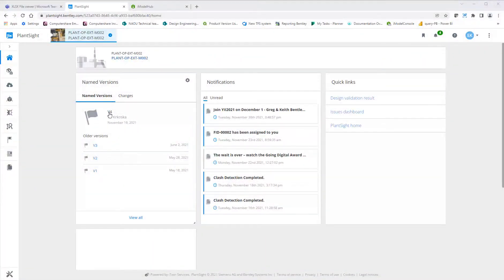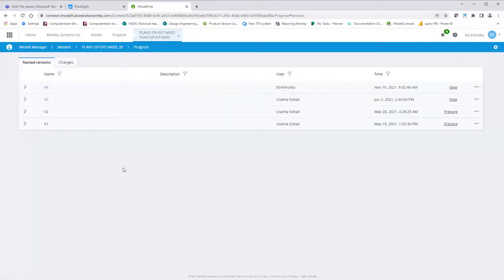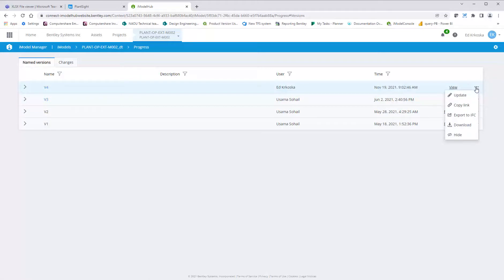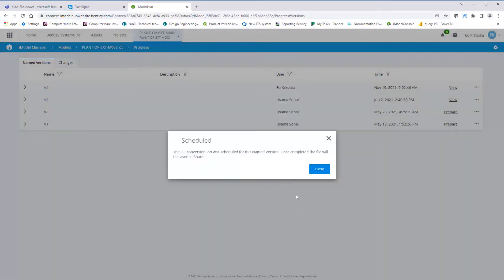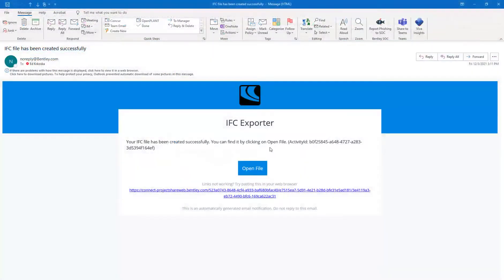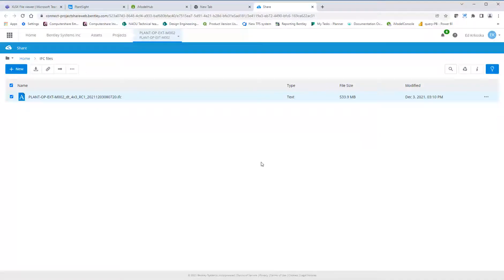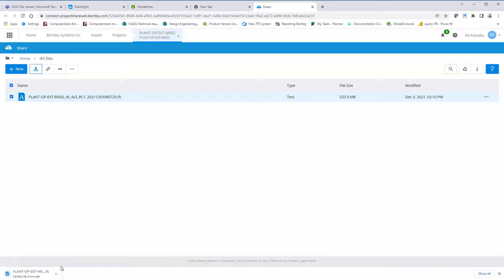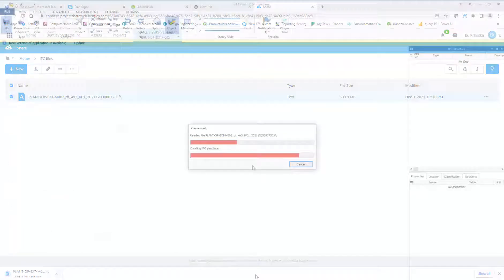Cloud Services - IFC Export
Exporting IFC models with OpenPlant data.